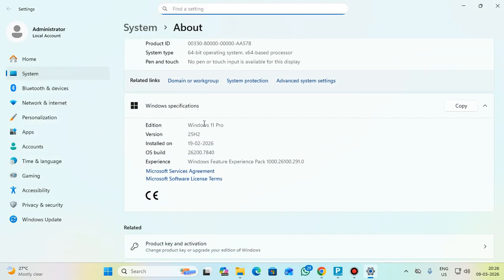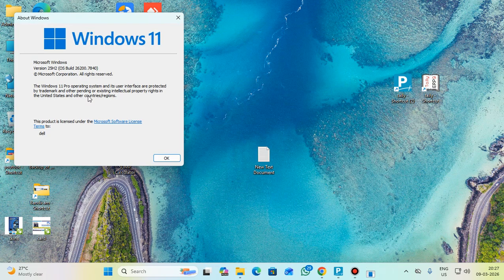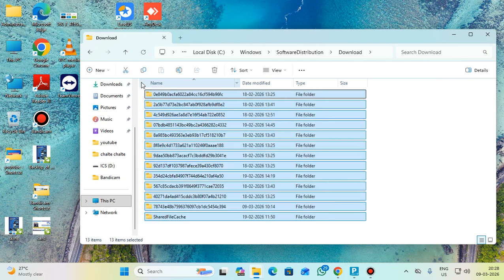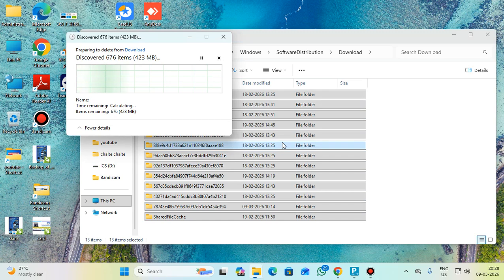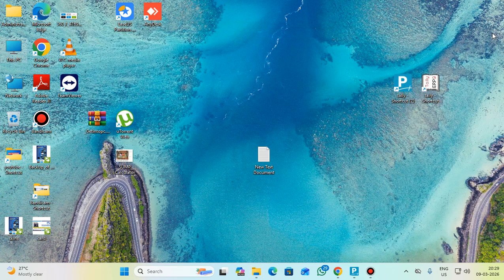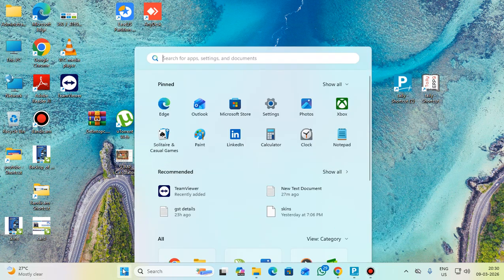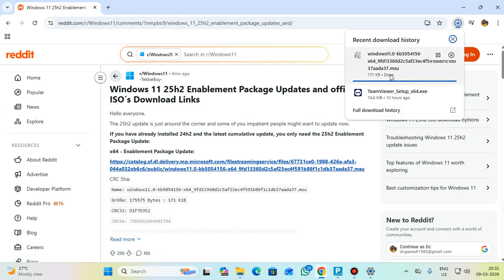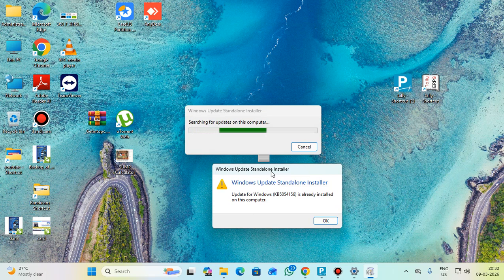How I Update the windows from 23H2 / 24H2 to Windows 11 25H2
In This Video We Shown  How I Update the windows 11 to latest version